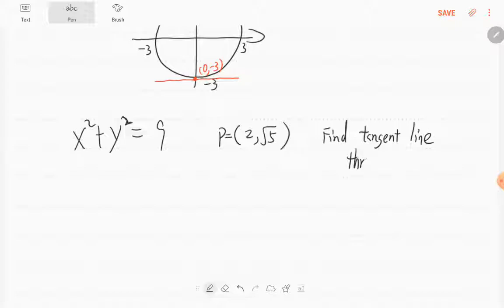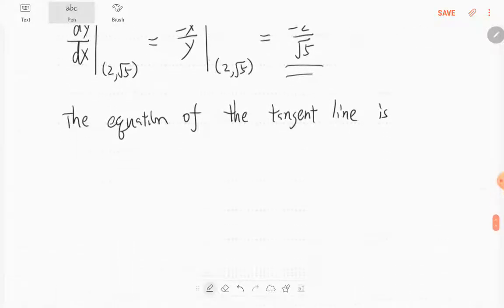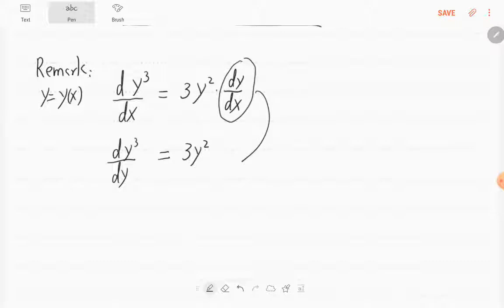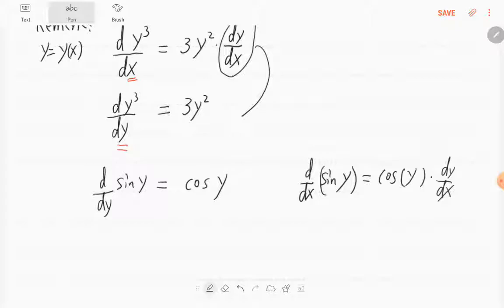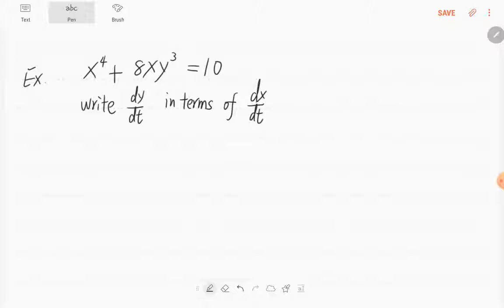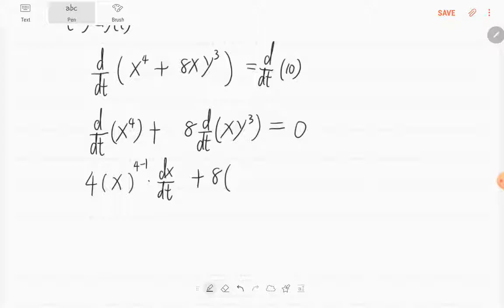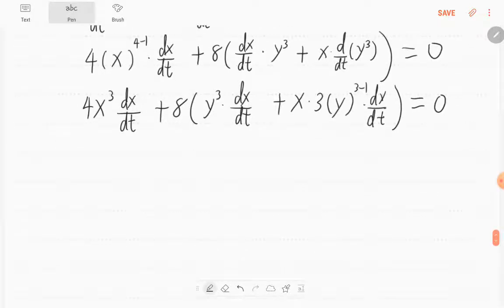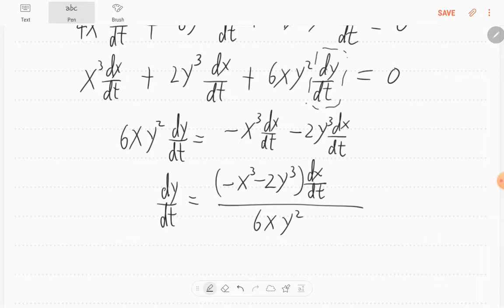Math 1610 Implicit differentiation (2)